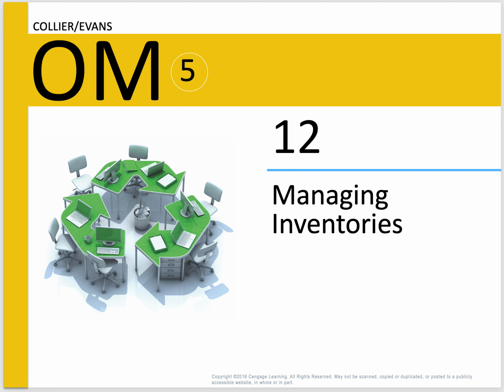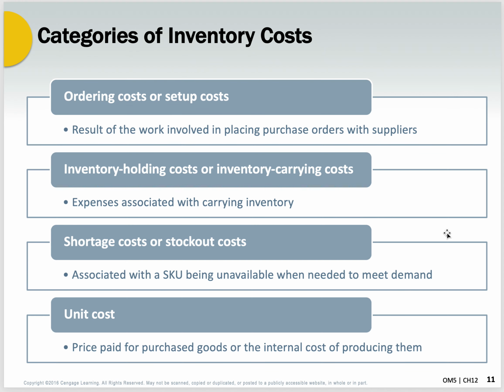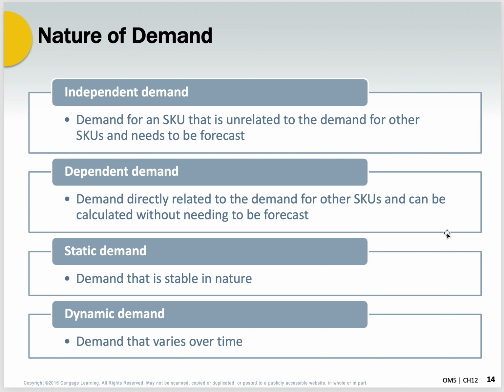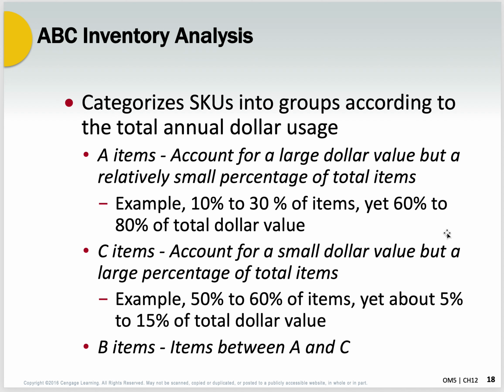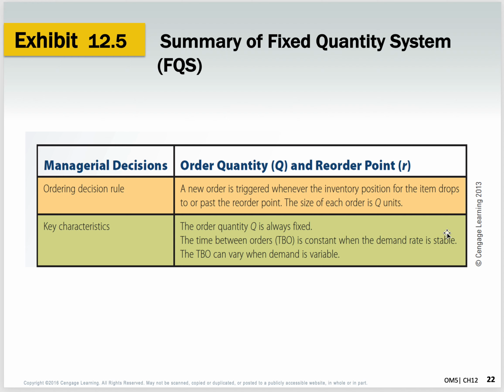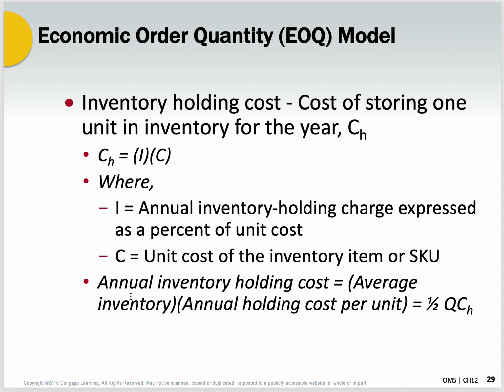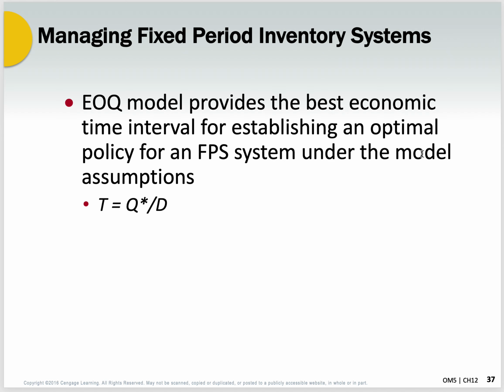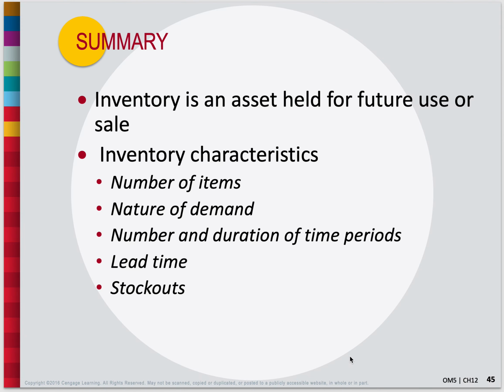OM5 - Chapter !2: Managing Inventories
This is an overview of Managing Inventories presented as part of BSE 2510 Operations Management and Information Systems at North Park University by Professor Mark Gavoor.